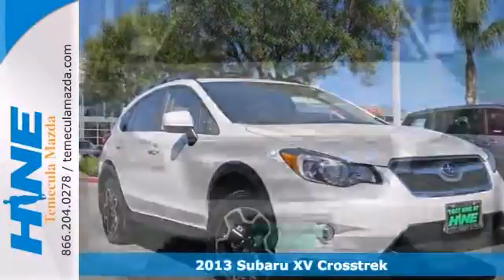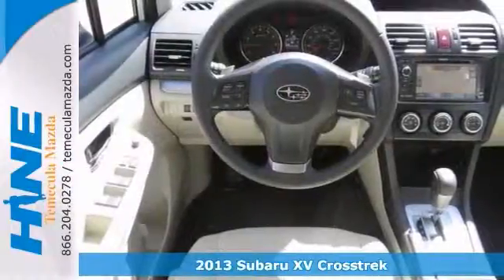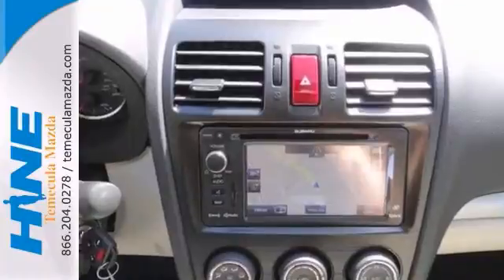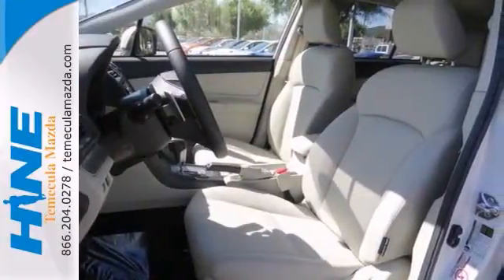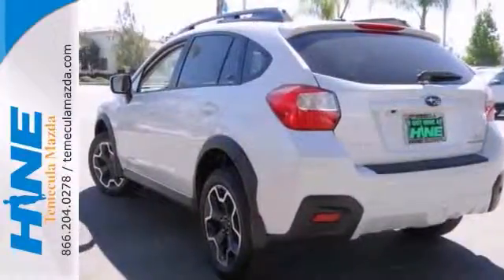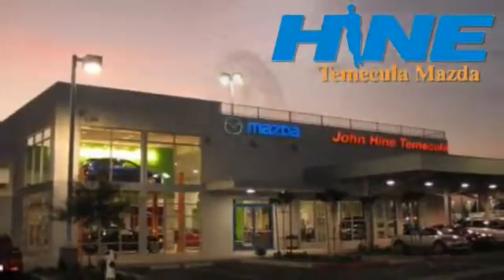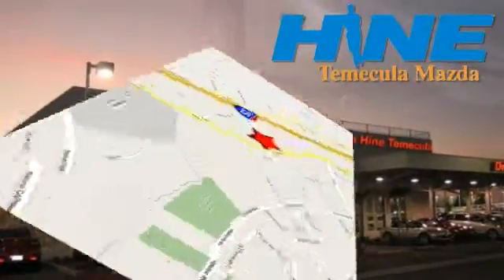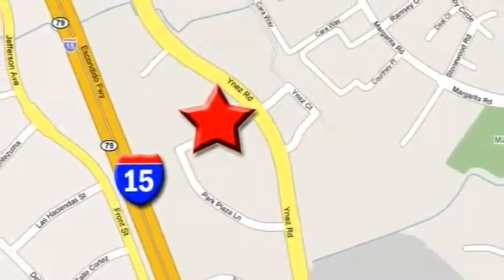2013 Subaru XV Crosstrek Temecula CA Riverside, CA S1054 - SOLD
Year: 2013
Make: Subaru
Model: XV Crosstrek
Trim: 2.0i Limited
Engine: 2.0L 16V DOHC
Transmission: Lineartronic CVT
Color: White
Interior: Taupe
Stock #: S1054
Super friendly sales associates-Great location in the Temecula Valley Auto Mall-and extremely competitive SALE PRICES.Visit us in person-ONLINE or call today for all of today's special pricing! or (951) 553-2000Ask for one of our Master Internet Sales Consultants. brbrHere at John Hine Temecula Mazda, we try to make the purchase process as easy and hassle free as possible. We encourage you to experience this for yourself when you come to look at this wonderful-looking 2013 Subaru XV Crosstrek. It is nicely equipped with features such as ABS brakes, Alloy wheels, Electronic Stability Control, Heated door mirrors, Heated Front Bucket Seats, Heated front seats, Illuminated entry, Leather Upholstery, Low tire pressure warning, Power Moonroof, Remote keyless entry, Splash Guards, and Traction control. This terrific XV Crosstrek is the SUV with everything you'd expect from Subaru, and THEN some. We also specialize in Factory Certified Subaru's. Each CPO vehicle comes with a 7 year/100,000 mile limited warranty. All of our Pre-owned vehicles go through a 110 point inspection, have clean Carfaxes, complete detail and all services have been performed. Enjoy piece of mind with every purchase!

Address:
42050 DLR Drive